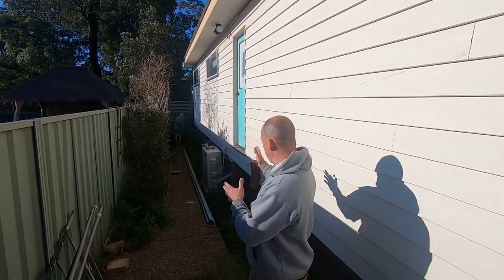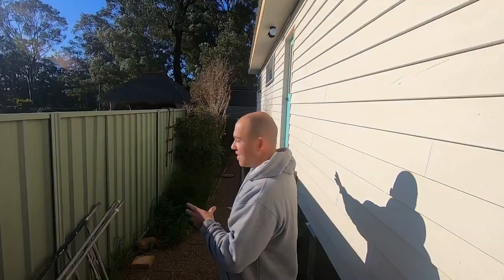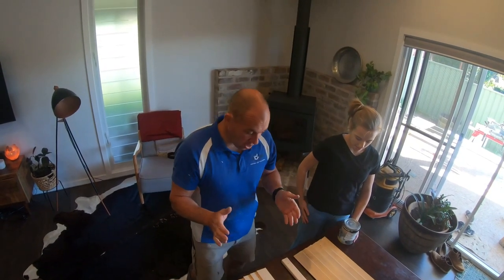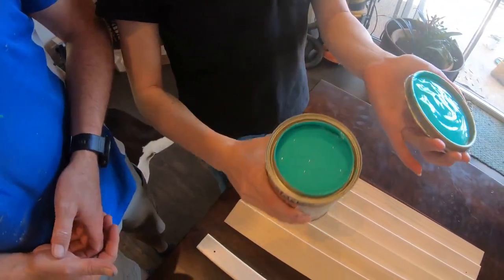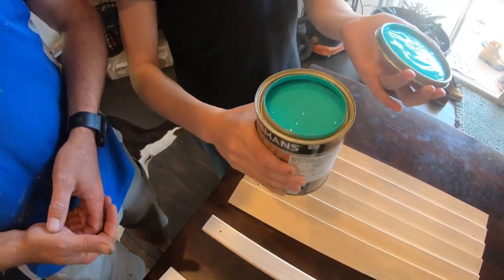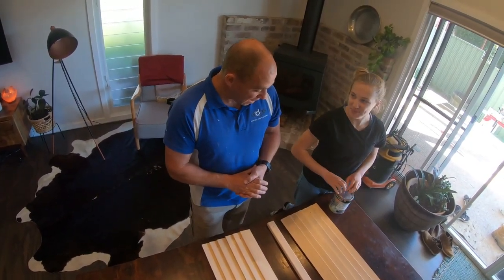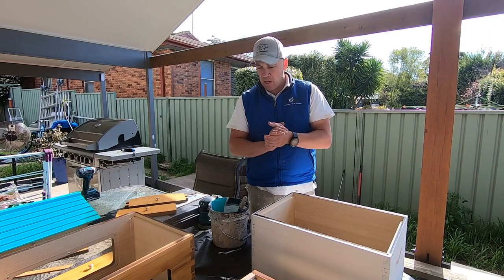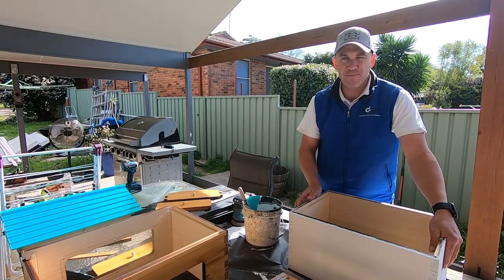GETTING OUR FLOW HIVE! | Bee Keeping Flow Hive Building & Painting Hive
Intro: (0:00)
Cleaning Yard: (0:36)
Building Hive: (1:40)
Painting Hive: (2:00)
Thanks For Watching!: (3:46)
Outro: (4:08)